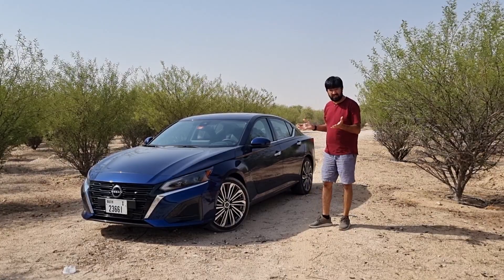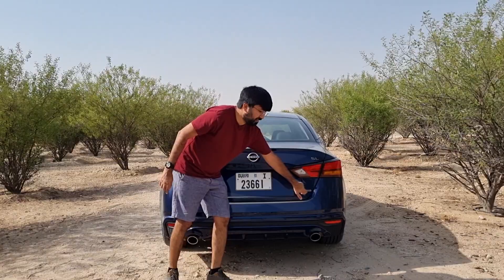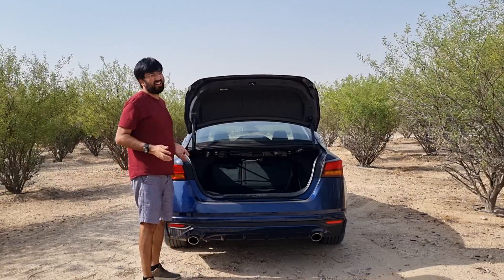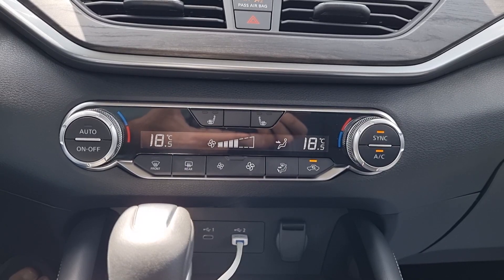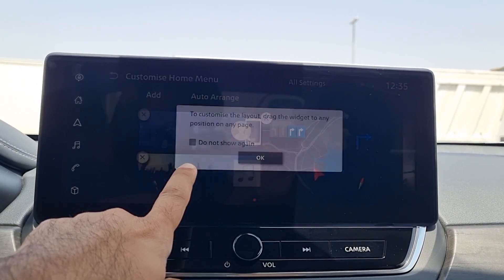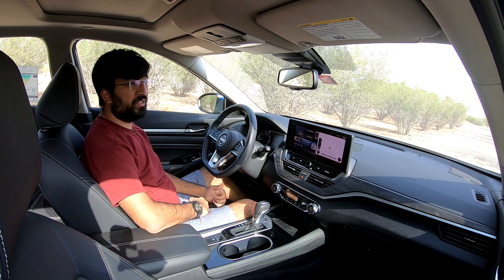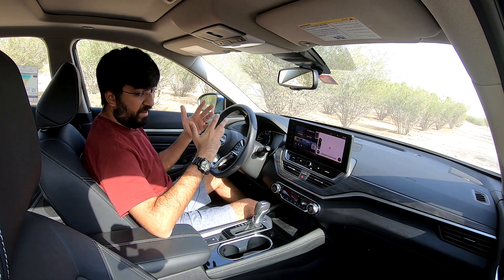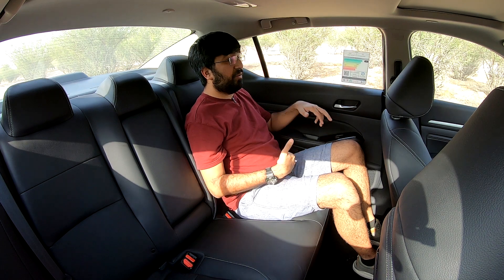2023 Nissan Altima Review | Better Than Toyota Camry or Honda Accord?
In this video, I get you the 2023 Nissan Altima review. And essentially answers the question if the new Altima 2023 is better than the Toyota Camry or the Honda Accord in the sedan segment.

The latest generation of the 2023 Altima is offered with a new turbocharged engine which I was given for testing. The new power unit is a 2.0-liter, 4-cylinder turbocharged engine that produces 248HP and 370Nm of torque. It sends the power to the front wheels via an X-Tronic CVT.

On the inside, the new Nissan Altima 2023 comes with a 12.3-inch infotainment screen with wireless Android Auto and Apple CarPlay connectivity.

If you are considering buying a Dashcam, then you can watch my review of the Seicane Dashcam

You can also support these car reviews by becoming a member that offers you perks like help when you buy your next car, car maintenance tips, and car hacks.

* Timestamps of the Nissan Altima 2023 review *

0:00​​​​​​​​​ - Intro
0:18 - Exteriors
3:59 - Boot Space
6:15 - Interiors
20:44 - Performance
26:18  - Verdict & Price